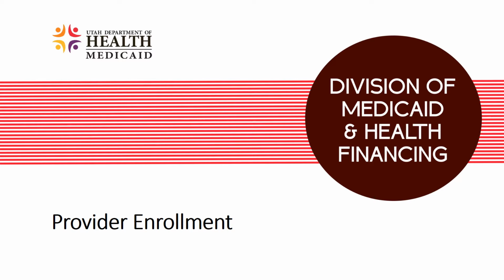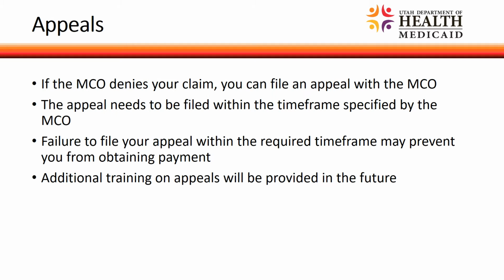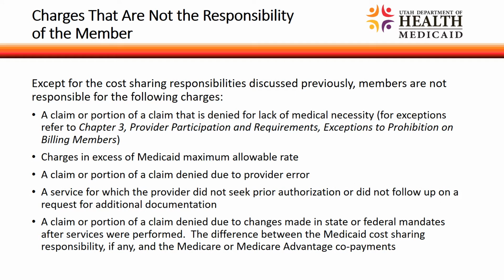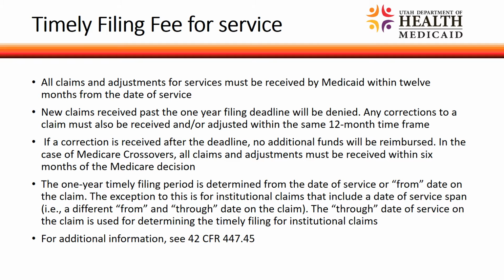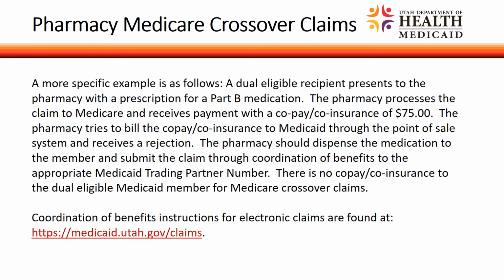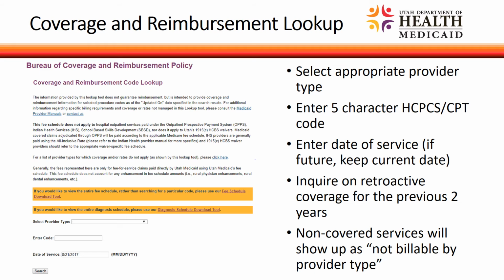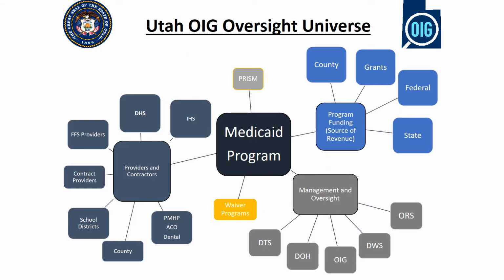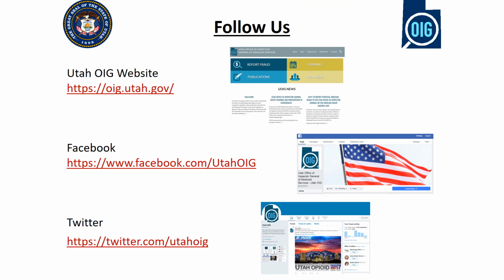Utah Medicaid Statewide Provider Training